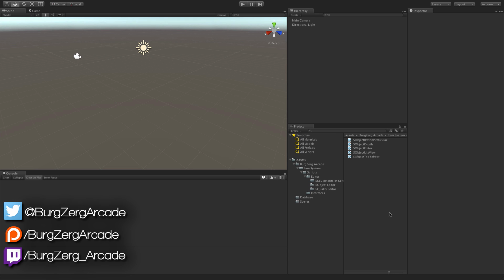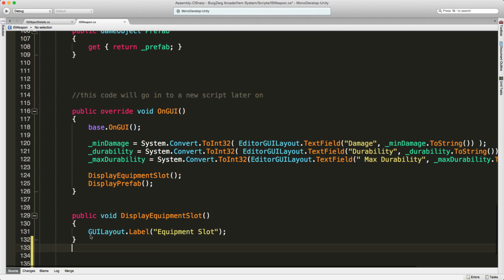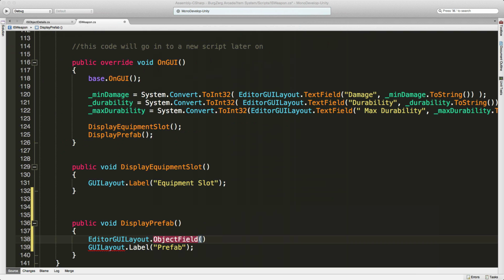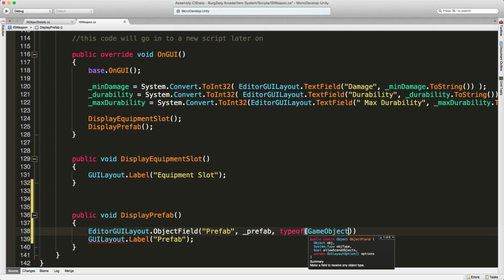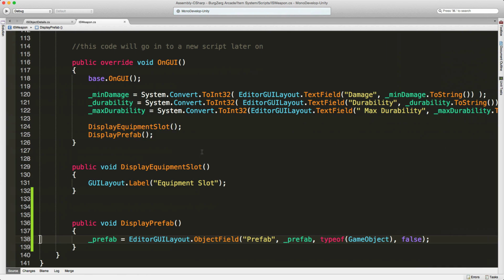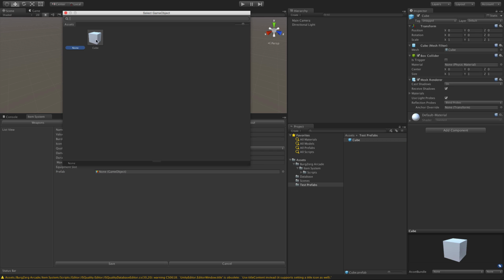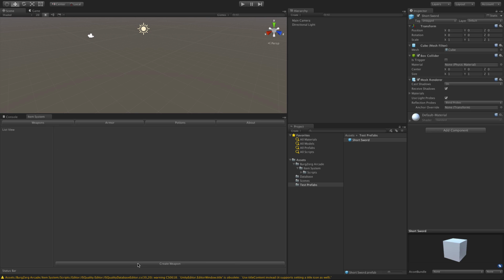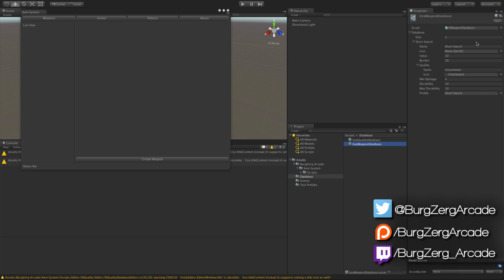Unity 5 RPG Series – 015 Item System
Today we are going to take a look at EditorGUILayout.ObjectField so we can add a prefab to the weapon that we are creating in our new Unity Editor Window.